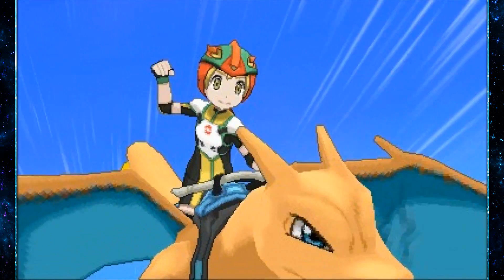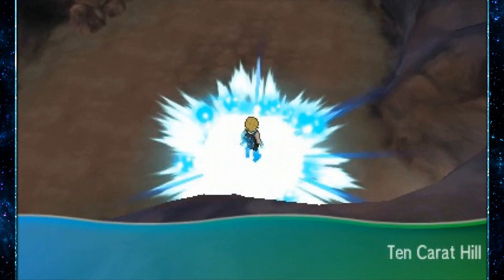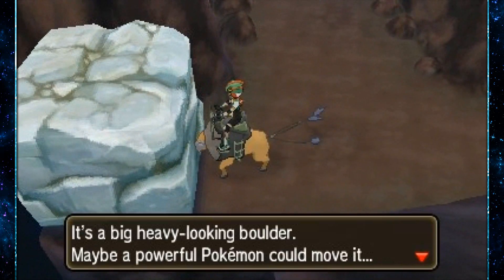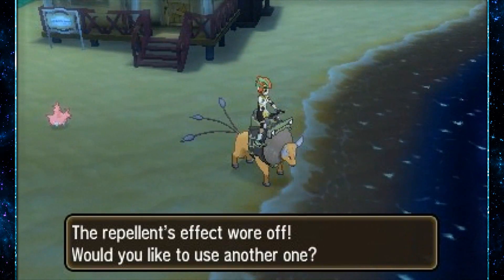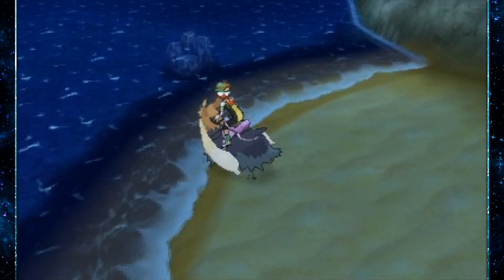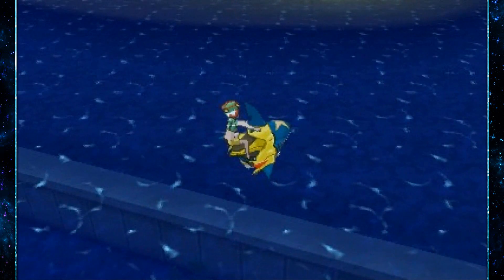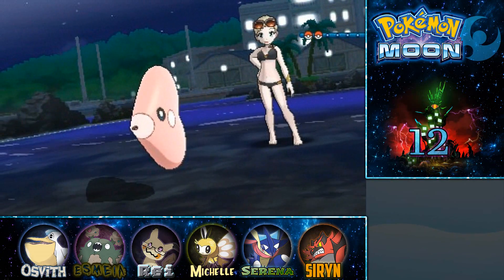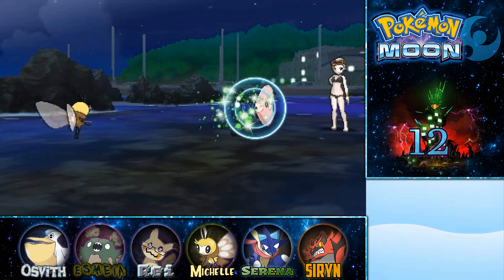The Wild Cave Chase! - Pokémon Moon Wonderlocke - Pt 38 - w/ DamonLive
I swear it exists! I'm not crazy!

What is a "Wonderlocke"?

A Wonderlocke is a version of a Nuzlocke, which is basically a self-imposed challenge version of Pokémon. The rules for a basic Nuzlocke are as follows:

1. If a Pokemon faints it is considered dead and must be released or boxed permanently.

2. Only the first Pokemon encountered in a route may be attempted to be caught, if failed/caught, you may not catch any other Pokemon in that route.

3. Not a mandatory rule, but every Pokemon should be nicknamed, to strengthen emotional bonds. However we have a slightly different rule based upon the 5 character limit of this game.

The difference between a Wonderlocke and a Nuzlocke, is that every Pokémon you receive, you must Wondertrade for another random Pokémon. The exception to this rule (For this LP at least) is your starter.

Clauses are basically exceptions to rules, these are used person by person, but these are the ones I'll be using:

1. Dupes/Species Clause, if you're Wondertraded a Pokémon you already own, or an evolution of said Pokémon, you may Wondertrade that Pokémon again.

2. Gift/Special Clause, special gift or "static" Pokémon such as legendaries are excluded from the "One per area" rule, but they still must be Wondertraded.

What is "Pokémon Moon"?

"Pokémon Sun and Pokémon Moon (ポケットモンスター　サン・ムーン Poketto Monsutā San & Mūn?) are role-playing video games developed by Game Freak and published by Nintendo for the Nintendo 3DS. They are the first installments in the seventh generation of Pokémon games. First announced in February 2016 through a special Nintendo Direct, both Sun and Moon were released worldwide in November 2016, commemorating the franchise's 20th anniversary.

As with previous installments, each game follows the journey of a young Pokémon trainer (and the trainer's friends) as they train Pokémon. This time, the game takes place in the Alola region—based on Hawaii—with the object of the game being to thwart the schemes of the nefarious criminal organization Team Skull, all while attempting to challenge various Pokémon trainers of gradually increasing difficulty. Sun and Moon introduced several dozen new Pokémon species, and includes new features such as Alolan forms of previous generation Pokémon, powerful moves known as Z-Moves, updated battle and training mechanics, and improved polygonal 3D graphics. The games also adopted the previously introduced battle mechanic known as Mega Evolution, which was first introduced in Pokémon X and Y. Although Sun and Moon are mostly independent of each other, both feature largely the same plot, and while either can be played separately, trading Pokémon between the two games is allowed.

The game shipped over 10 million units worldwide within a week, and received positive reviews from critics."

If you really like the game, why not purchase it yourself?

(These links are just for Pokémon Moon, but Pokémon Sun should be just as easy to find)

Bunch of links that are probably important